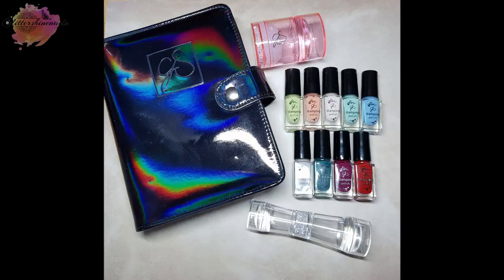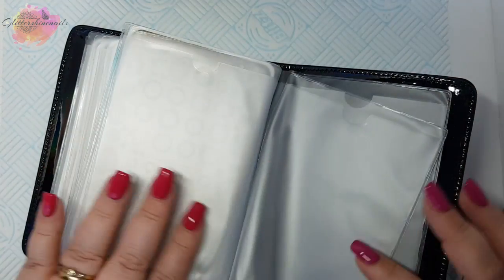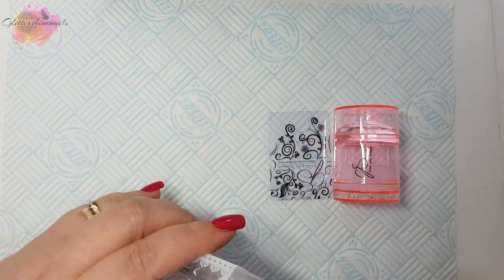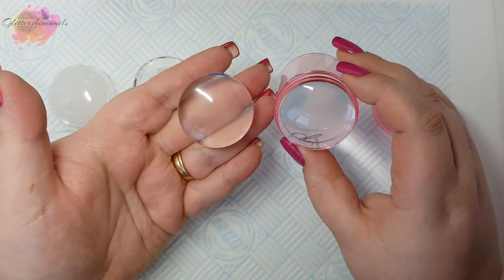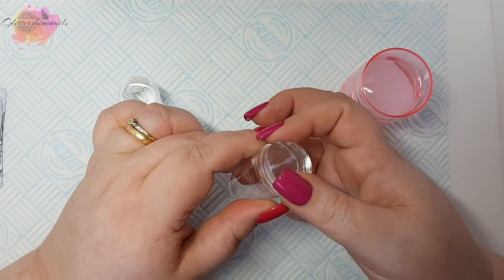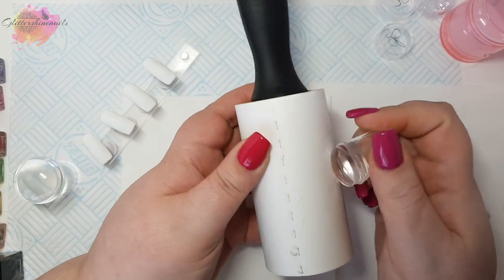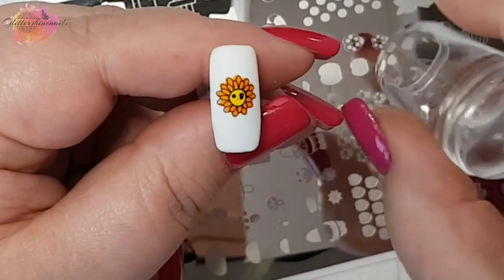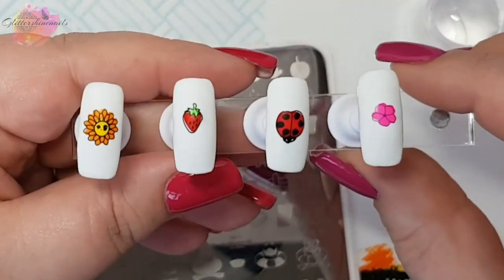Clear Jelly Stamper Product Haul Including Crystal Stamper, Big Bling Stamper & Black Holo Holder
Today I bring you part 1 of my latest Clear Jelly Stamper Haul. This one is in 2 parts as with so much to cover the video would have been too long. So here in part 1 I have 2 stampers for you as well as a totally beautiful plate holder.

Where to purchase from and social media links

Snap – large holo plate holder – black holo

Big bling xl stamper pink

Crystal stamper double ended with bling

Stamping polishes 015- stone cold, 039 teal or no teal, 040 pass the pinot, 062 vixen, 064 new bud, 065 no name yet, 067 secret garden, 069 april showers, 073 bluebell

I have either purchased the items in the videos or they have been kindly sent to me for review. My reviews are always honest and if I don't like a product I will say.